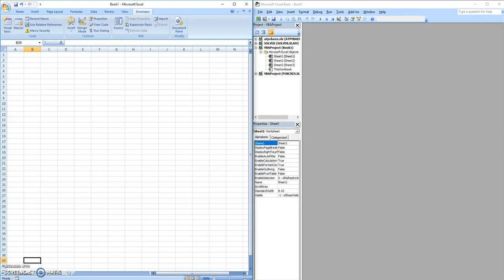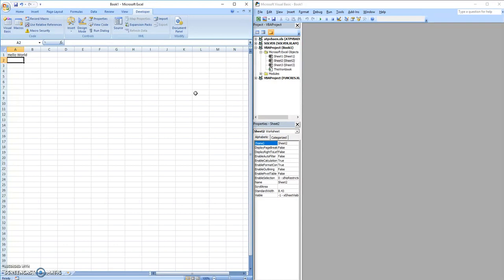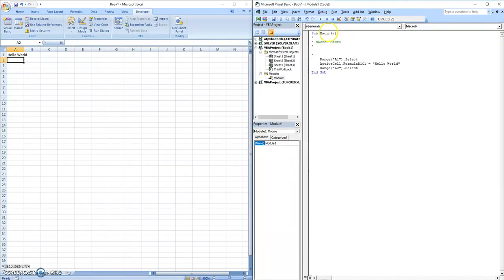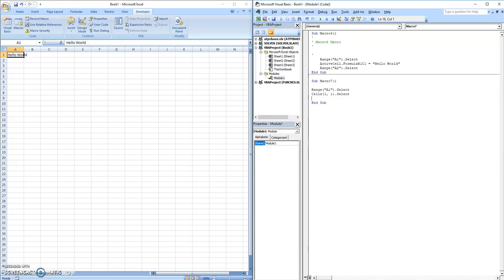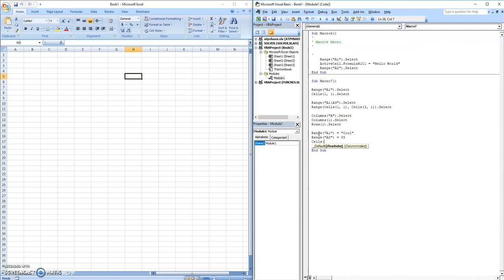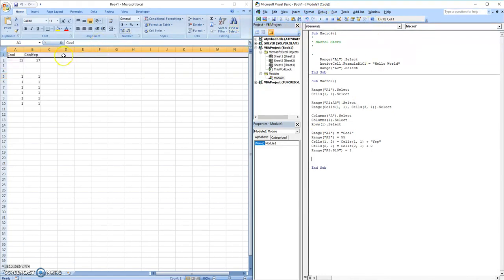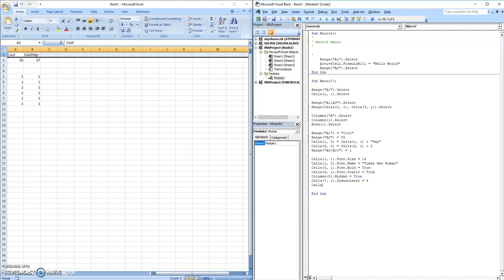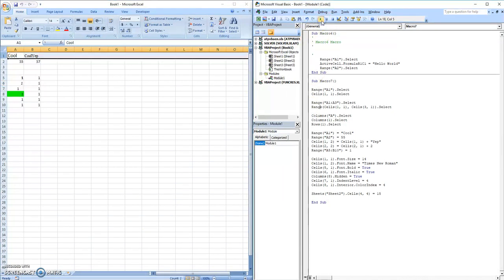Introduction to VBA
Thanks Winson for making these tutorials